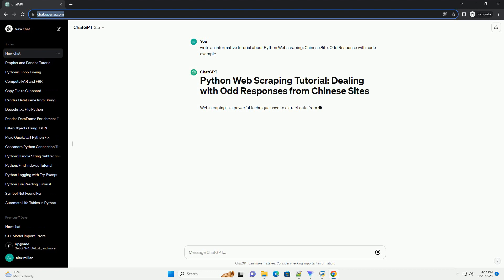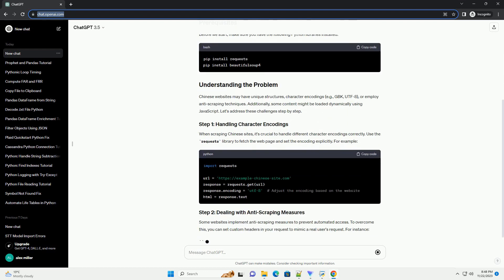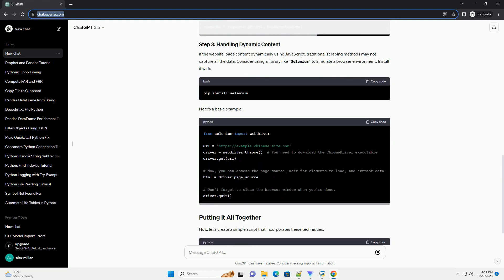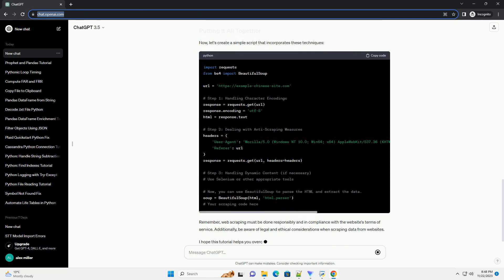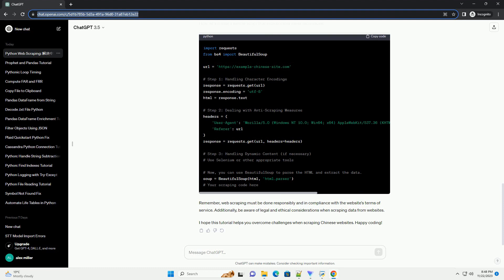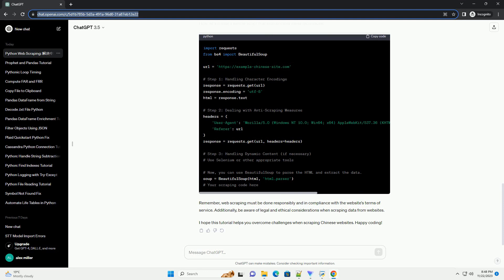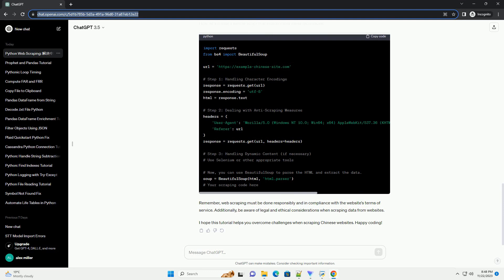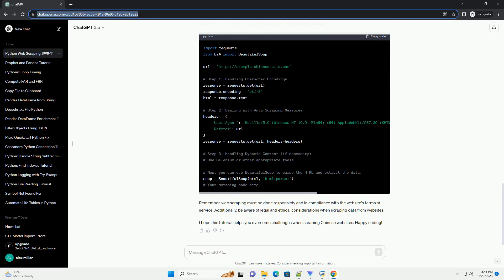Python Webscraping Chinese Site Odd Response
Web scraping is a powerful technique used to extract data from websites. However, when dealing with Chinese websites, you may encounter odd responses due to various reasons such as different character encodings, anti-scraping mechanisms, or dynamic content loading. In this tutorial, we'll explore common challenges when scraping Chinese sites and provide solutions with code examples using Python.
Before we start, make sure you have the following Python libraries installed:
Chinese websites may have unique structures, character encodings (e.g., GBK, UTF-8), or employ anti-scraping techniques. Additionally, some content might be loaded dynamically using JavaScript. Let's address these challenges step by step.
When scraping Chinese sites, it's crucial to handle different character encodings correctly. Use the requests library to fetch the web page and set the encoding explicitly. For example:
Some websites implement anti-scraping measures to prevent automated access. To overcome this, you can set custom headers in your request to mimic a real user's request. For instance:
If the website loads content dynamically using JavaScript, traditional scraping methods may not capture all the data. Consider using a library like Selenium to simulate a browser environment. Install it with:
Here's a basic example:
Now, let's create a simple script that incorporates these techniques:
I hope this tutorial helps you overcome challenges when scraping Chinese websites. Happy coding!
ChatGPT